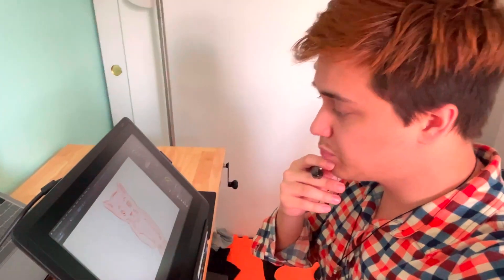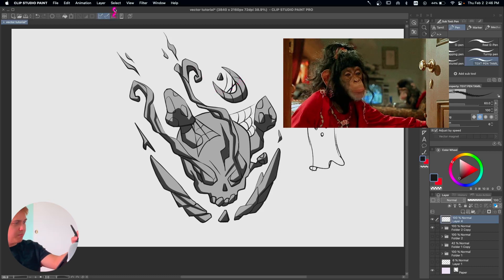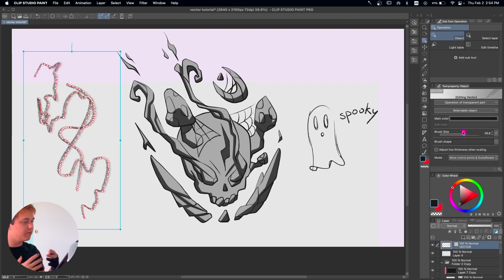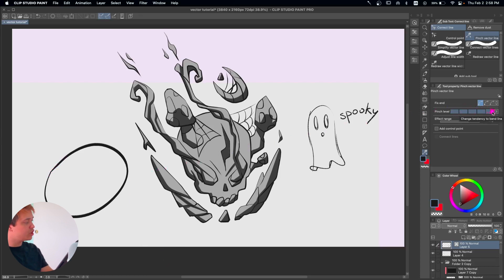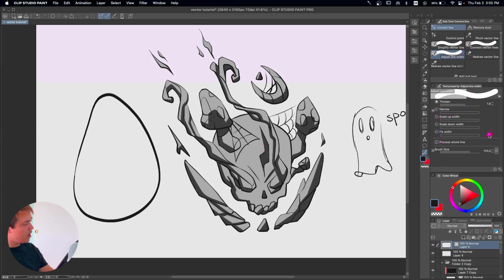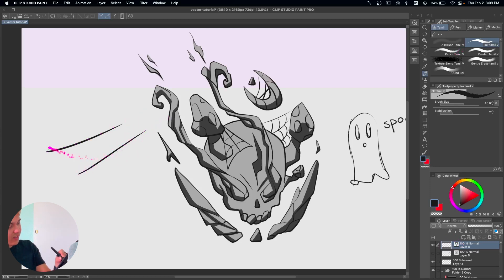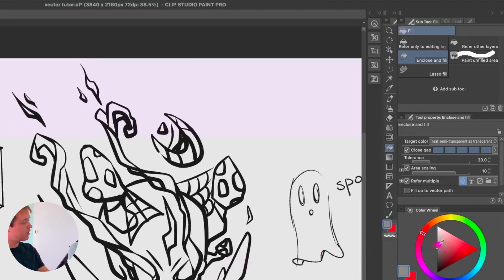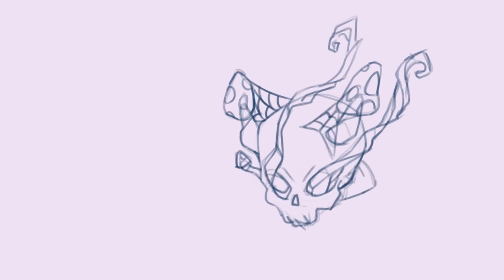Vector in Clip Studio Paint [ line art tips and tricks tutorial ]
0:00 Intro
1:02 What is vector?
2:19 Basics
3:30 Selecting Paths
4:38 Edit brush or size
6:28 Perfect your lines
11:30 Vector Eraser
13:29 Fill in one click
16:18 Final Thoughts

The Ultimate Guide to Vector Art the Power of Vector Layers Step by Step Vector Art Tutorial Vector Layers 101 Secret to Flawless Vector